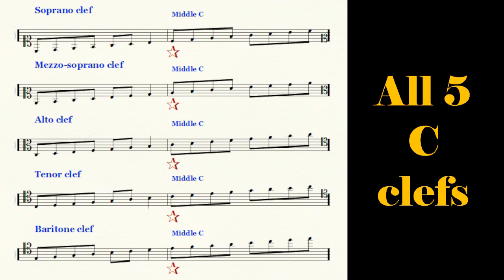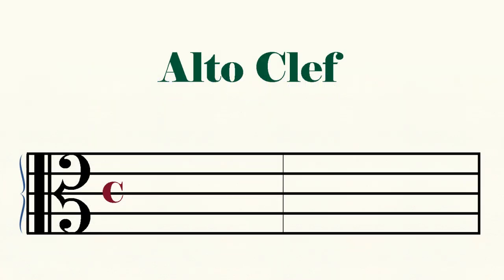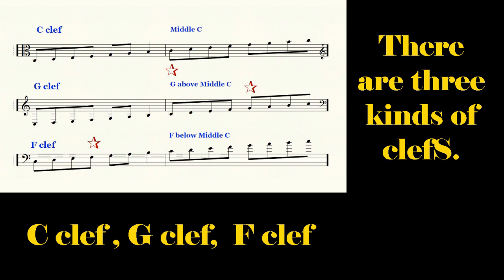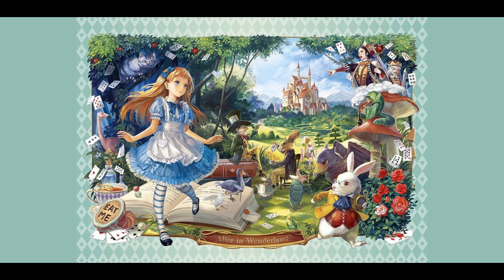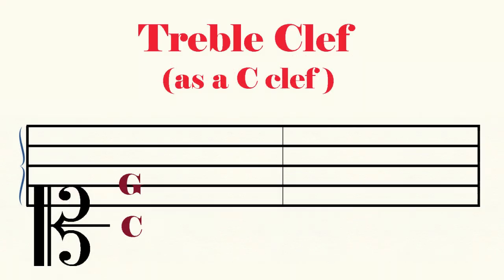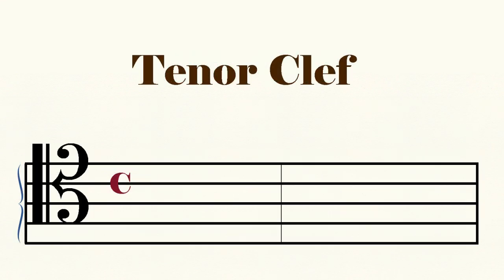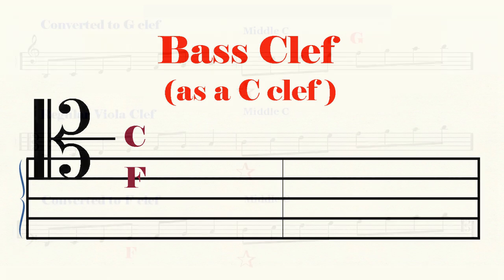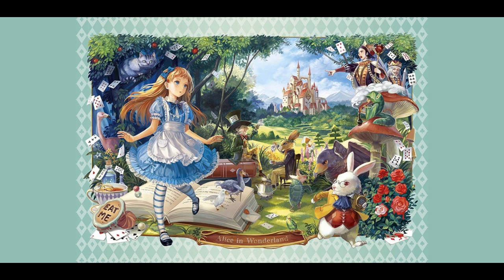Theory: Why Do We Have So Many Clefs?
I'm going to call this video the Musical Tower of Babel Clef System. It's about the fact that it often seems like every instrument uses a different clef. And the reason is that somehow we have inherited an insanely complicated system of rules and traditions that developed over a vast musical history. Without understanding the long development of musical notation, you can't possibly understand how things got to where they are today. This story is endlessly complex but also fascinating.